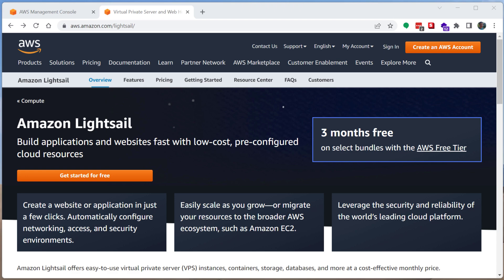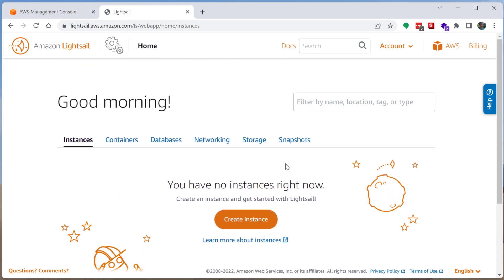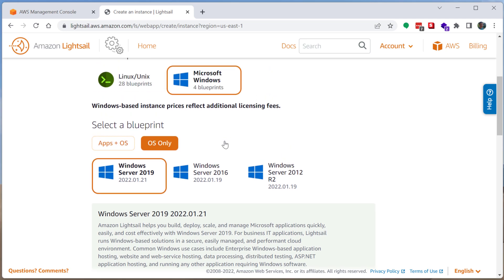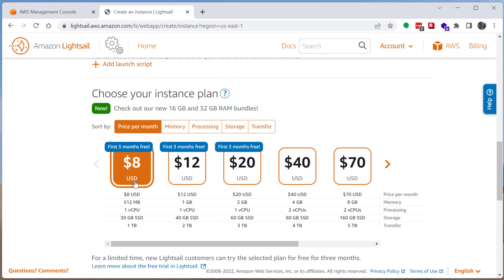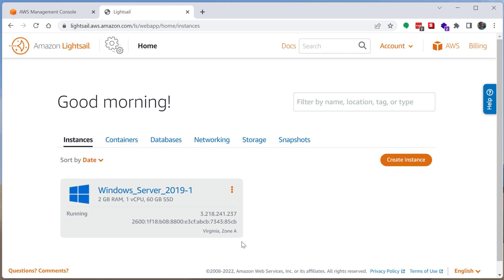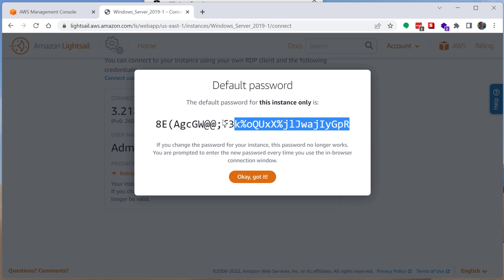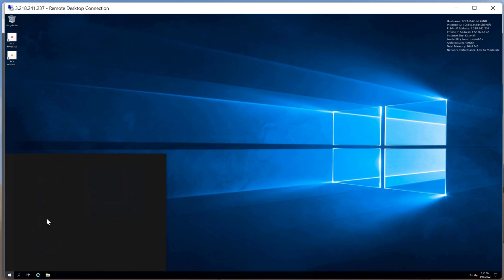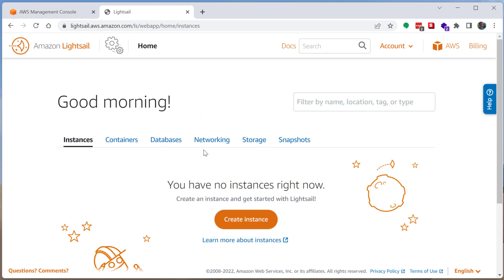Getting started with Amazon Web Services (AWS) Lightsail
In this how-to video I show how to setup a Virtual Machine (VM) using Amazon Web Services (AWS) Lightsail service. I demo setting up a Windows VM, but setting up a Linux machine is also mentioned and just as easy!

0:00 - Intro
1:20 - Overview of AWS Lightsail Dashboard
2:00 - How to create an instance (VM)
4:43 - Discussion on rates and pricing
6:13 - Provisioning Instance
7:50 - Remotely connecting to VM using Remote Desktop Protocol (RDP)
10:49 - Walkthrough of VM and parting words

If you have any questions or would like to see any other videos, feel free to mention it below! I'll keep an eye on the comment section.